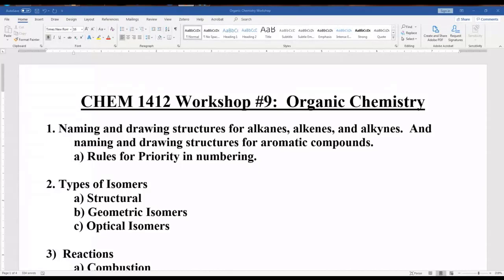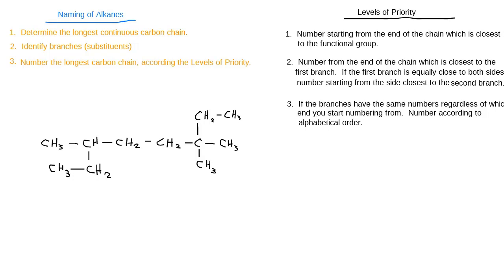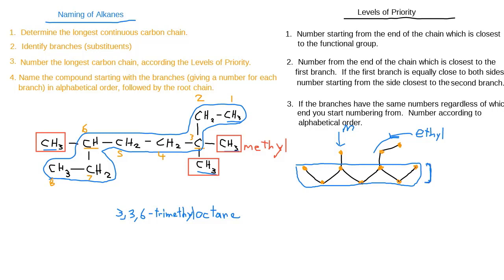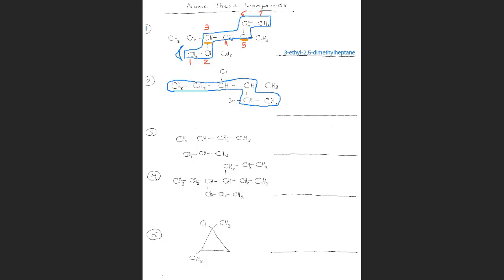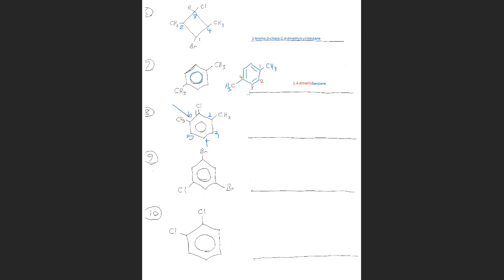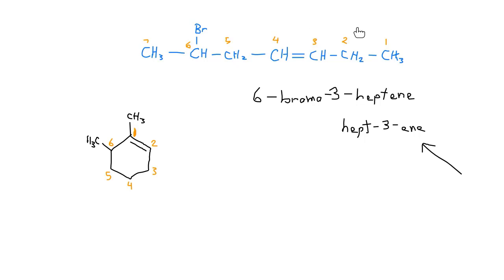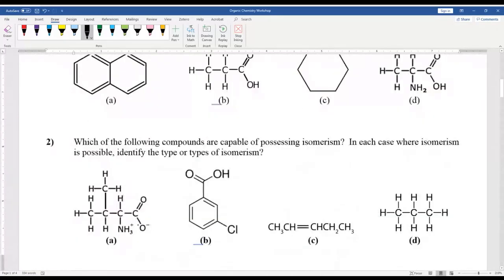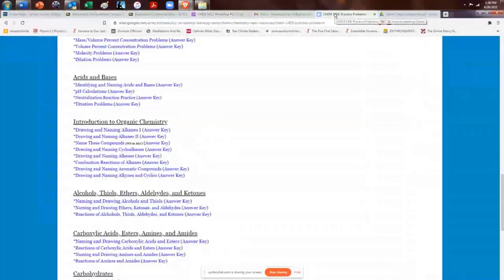CHEM 1412 Workshop 12: Organic Chemistry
This review covers the fundamentals in organic chemistry, including nomenclature, common reactions, and molecular representations.